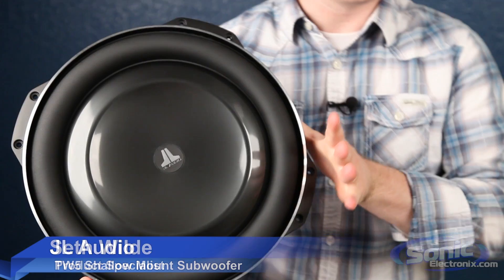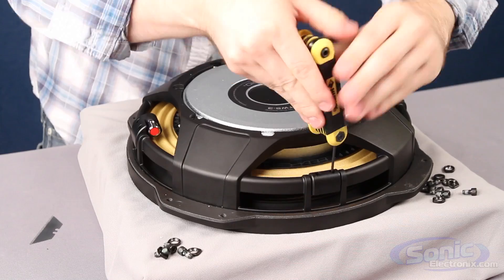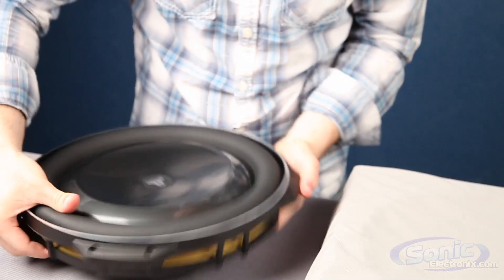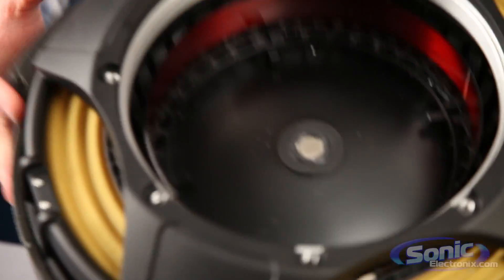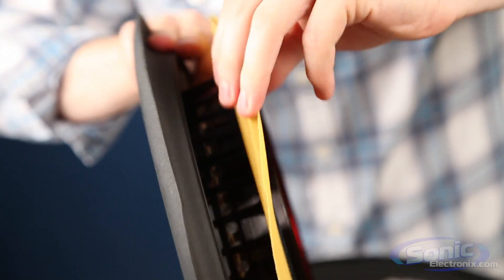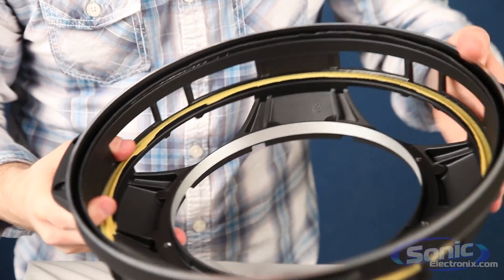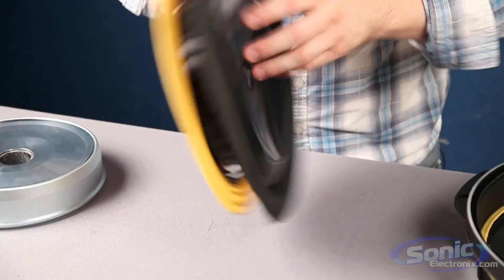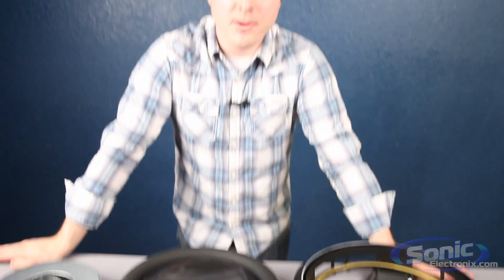Cutting Open a JL Audio TW5 Shallow Sub | Subwoofer Guts!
Watch us cut open and dissect a JL Audio TW5 shallow mount subwoofer. We needed some footage for our product video and we thought we would share the footage of us breaking apart one of these JL woofers. This is the 13.5" subwoofer is JL Audios high end shallow mount subwoofer and this video shows the quality as we take a look behind the cone.